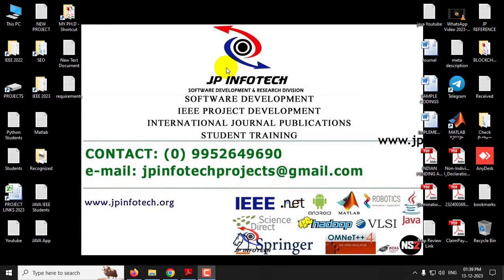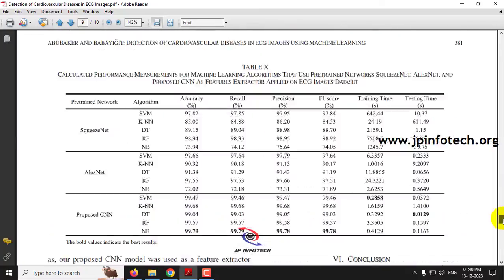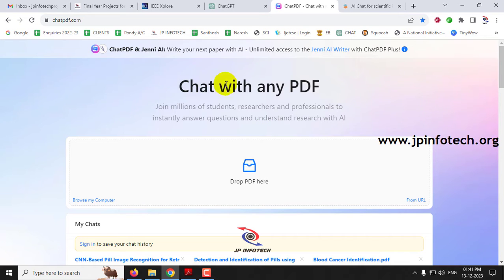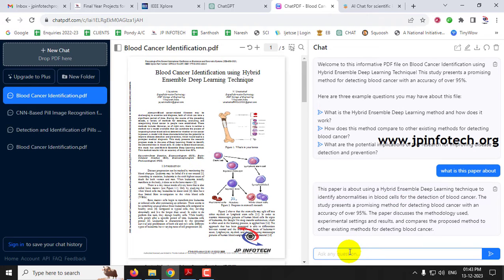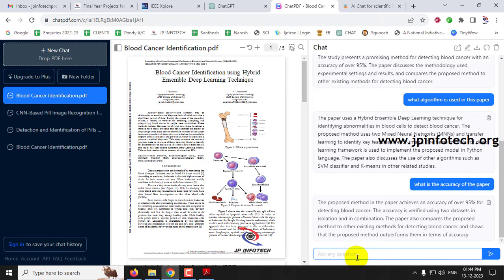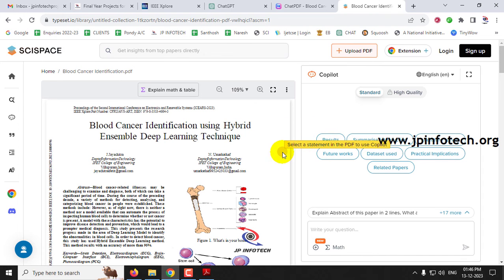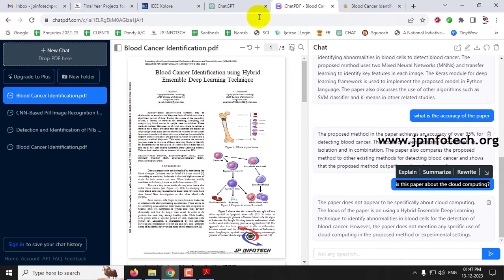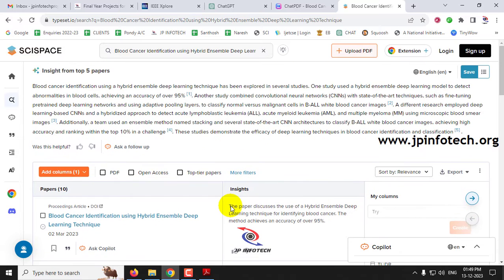How to read a Research paper Quickly and Effectively using AI | Free AI tools for students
🔍 Master the Art of Speed-Reading Research Papers with AI! 📚💡 | Quick & Effective Techniques Revealed!

In this Video tutorial you can learn about How to Read a Research Paper using Artificial Intelligence (AI). The tools mentioned in the video are free to use and helpful for Students, Ph.D. Scholars, Research Scholars.